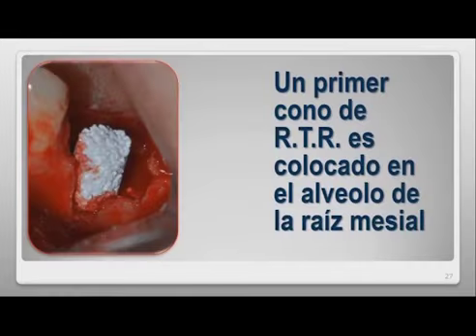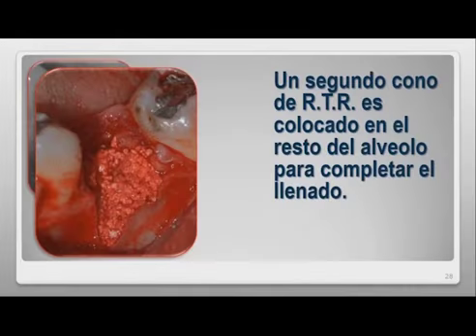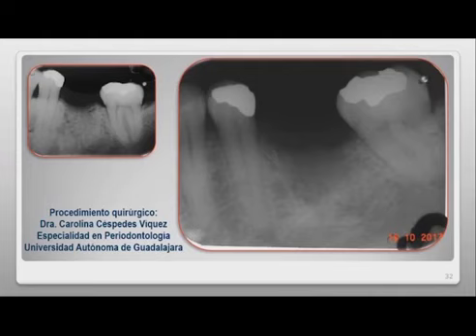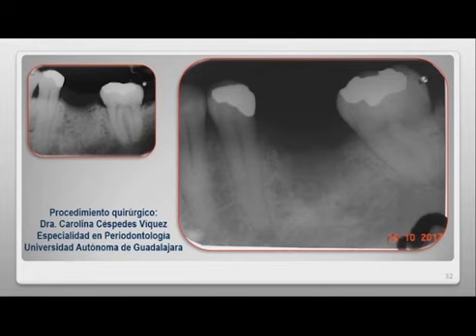Caso Clínico Injerto de RTR después de una Extracción